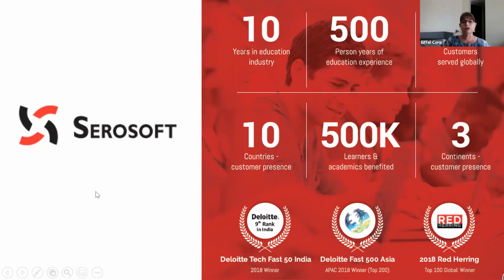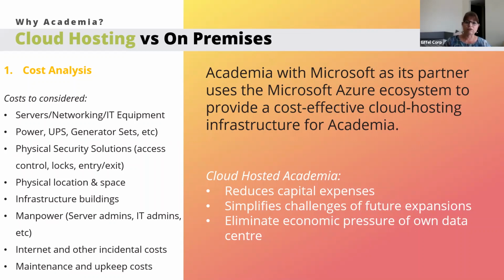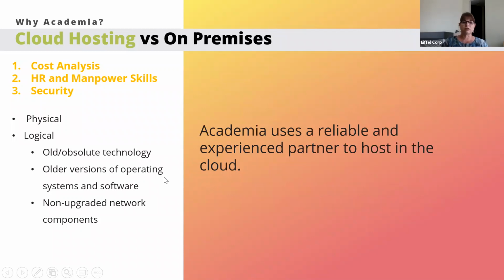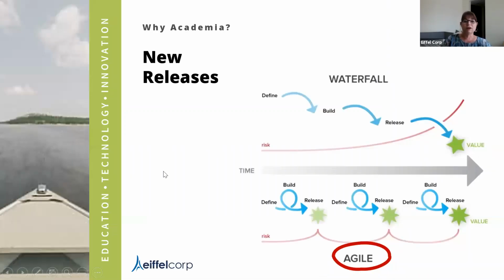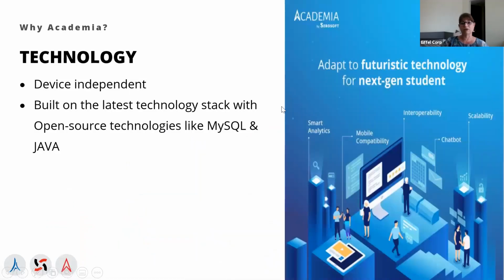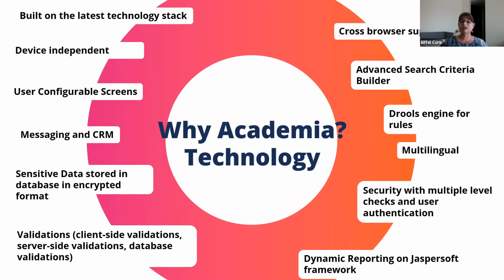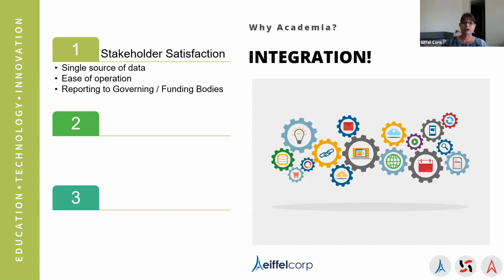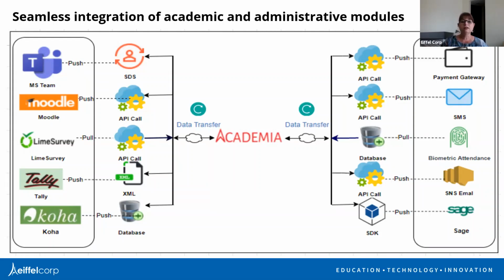Academia technology and hosting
Built on advanced technology, Academia SIS is also cloud-enabled and offers agile releases to ensure a smooth transition.
Learn more about what this all means for your institution and choosing an SIS.